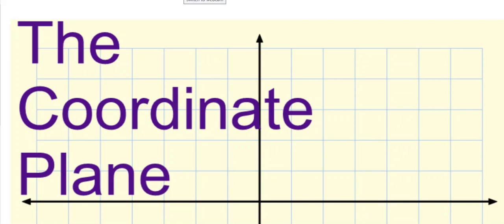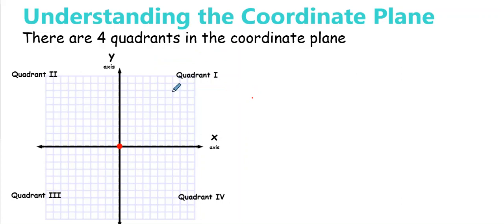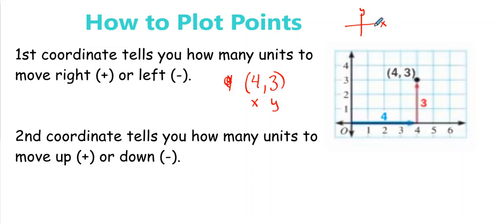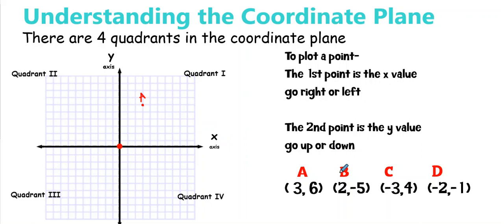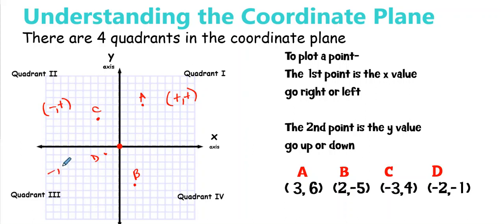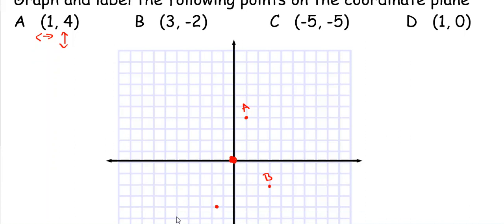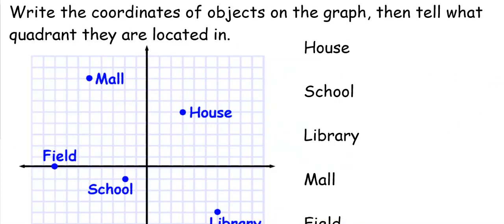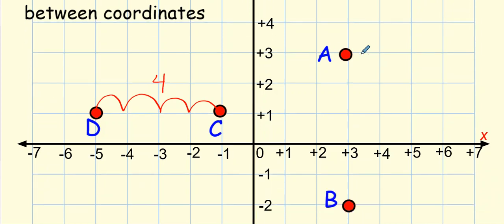Coordinate Plane NOTES